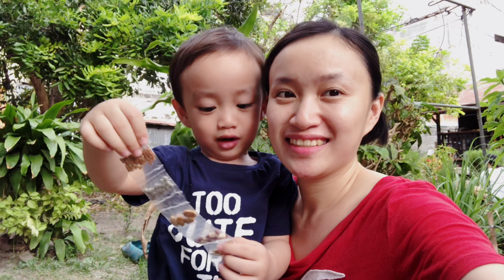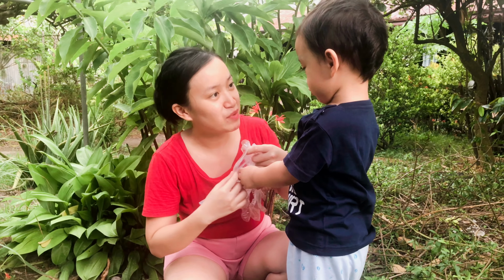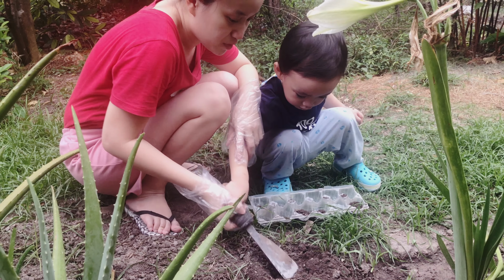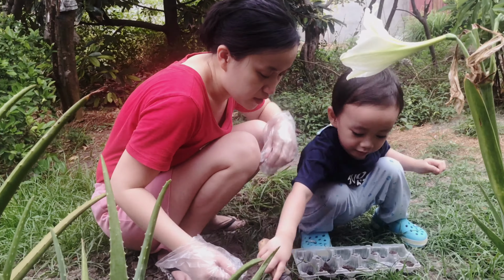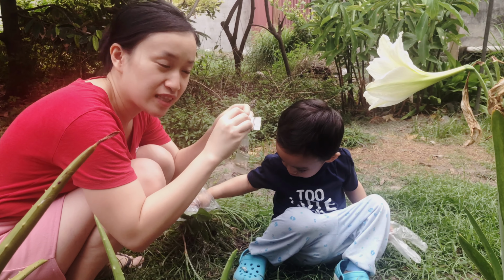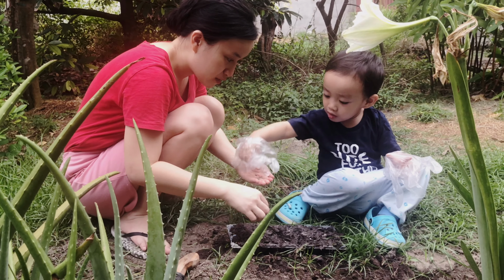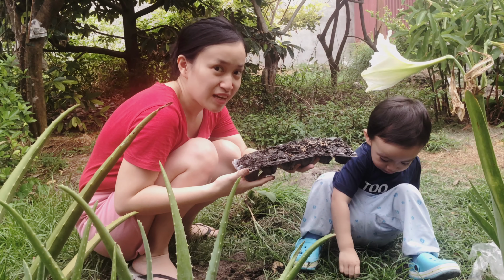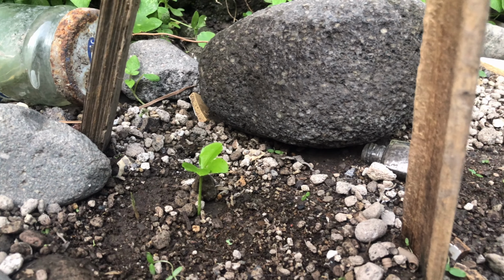Planting Seeds During Covid (Corona Virus) | Juliet Uy